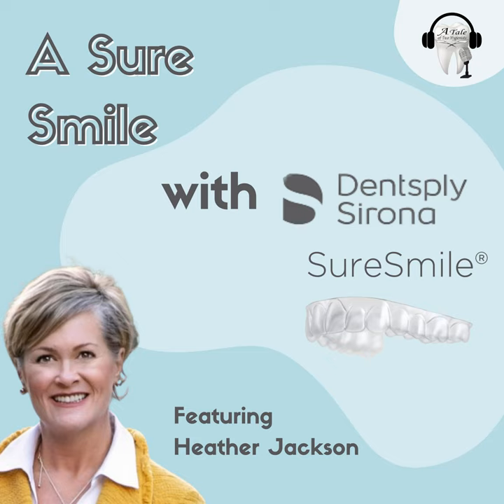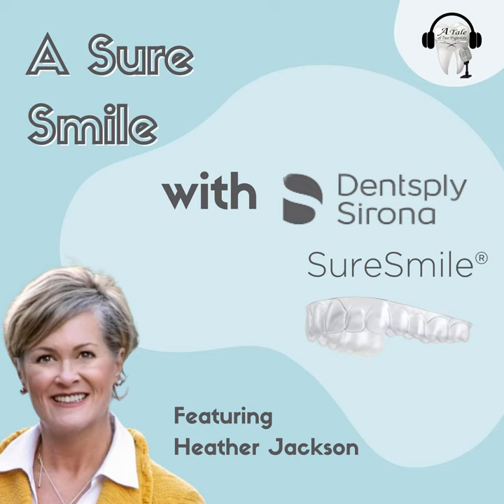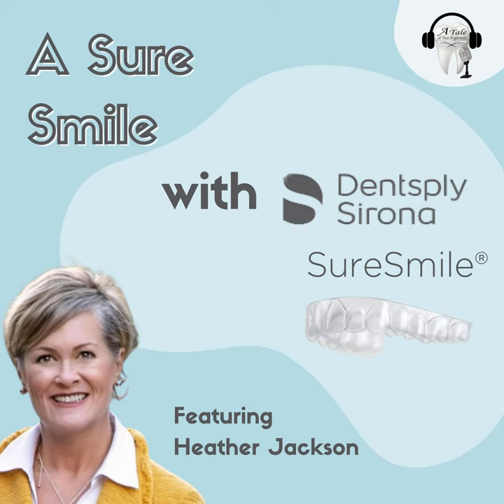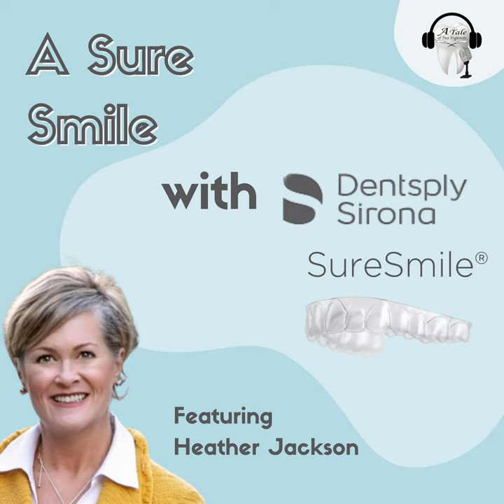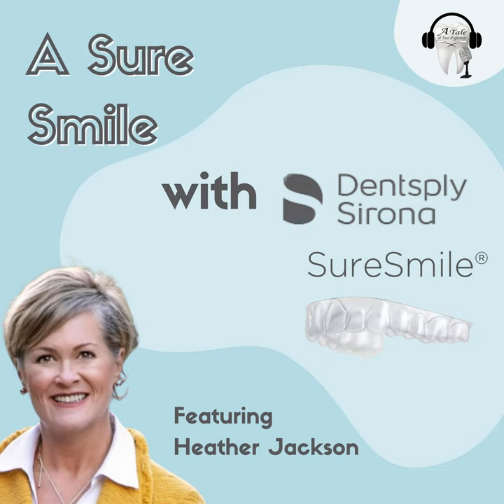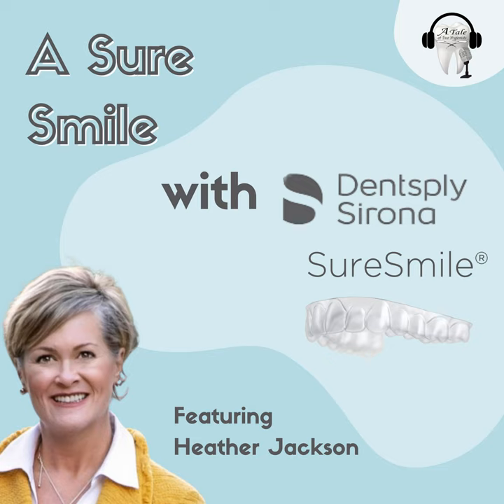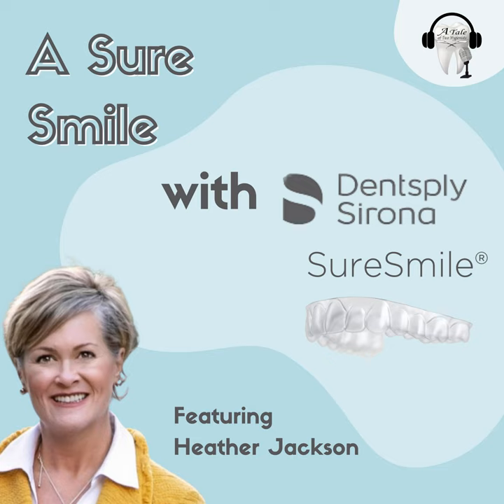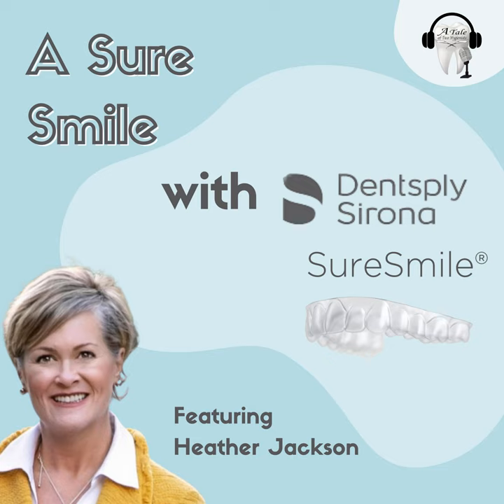A Sure Smile with SureSmile featuring Heather Jackson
On this episode of A Tale of Two Hygienists Andrew is joined by Heather Jackson from Dentsply Sirona to talk to us about clear aligner therapy and how to implement it into our office. We don’t give the importance that is deserved to ortho, learn why ortho deserves our focus in this episode, and how to express the importance to your patients so they understand.

 Big thank you to Dentsply Sirona for sponsoring this episode and to Heather for educating us about the importance of ortho and the solution of clear aligner therapy.

 Episode Highlights

  Heather’s background Keep your teeth for life  The fit Scanners and obstacles OraCheck  Contraindications Communication SureSmile

 Quotes

 “It is our understanding that hygienists get very little, if any ortho training.”

 “I didn’t know that this was a space where we could help patients keep their natural dentition for life.”

 “I felt as a parent that brackets and wires were not the right choice.”

 “Is it really the appliance that is treating the patient, or is it you Doc?”

 “It isn’t a matter of if, it is a matter of when for having a digital scanner in every office.”

 “OraCheck allows the patient to verify what they heard you say, but they can see it.”

 “80% of us are visual learners, us being able to show them engages the patient in the discovery.”

 “You have this intimate situation 8-10 times a day where you can educate and your patients can own the change.”

 “There are patients 4 years old with aligners to treat pre-sleep and opening arches and patients 92 that are only treating the lower anterior.”

 “We would love to think that our doctors can do anything, but we need to make sure that the right people are doing the right things and manipulating the technology properly.”

 “Clinical Studies have shown if we put your teeth in proper occlusion that they will last you longer… How long do you want to keep these teeth?”

 “Identify the problem, discuss the consequences if the problem goes untreated, and provide the patient with solutions.”

 “We have a whole digital lab team that reviews every therapeutic model and record set that you send in and set up the treatment plan based on the Doctors prescription and they know what are plausible results.”

 “Clinically you can get more done with these aligners in a short period of time.”

 Links